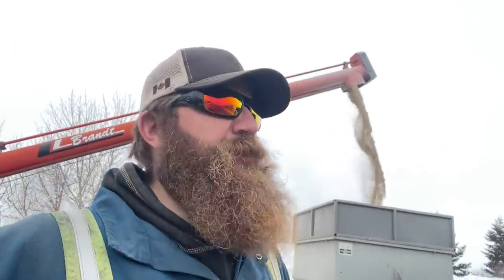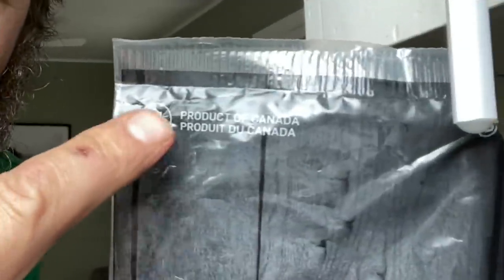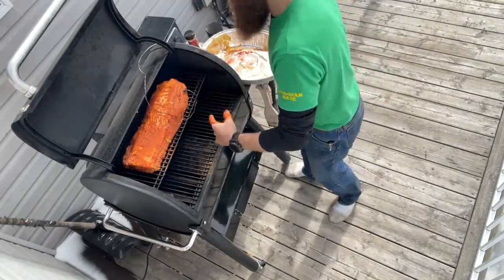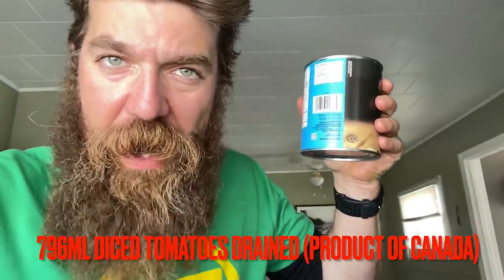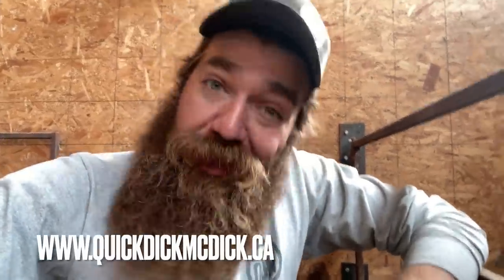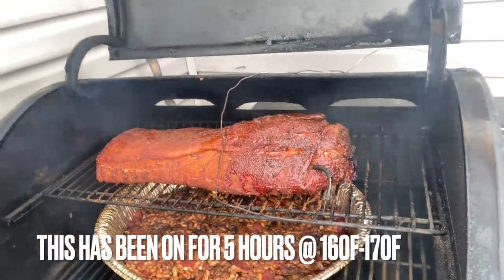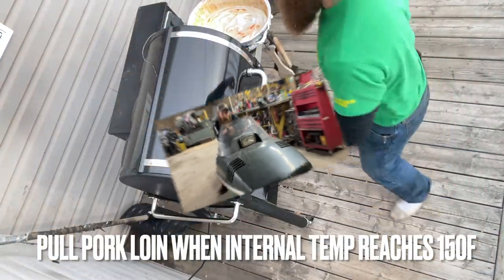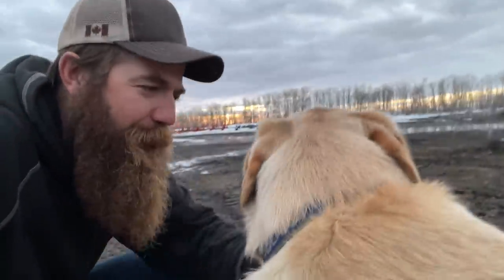The BEST Smoked Pork n Beans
for all your QDM Made in Canada clothing needs!!

Smoked Pork n Beans

Pork Loin:
-Dust pork loin with Dam Good Garlic Pepper Blend and Rusty Sled (or your favourite pork rub)
-Cover and allow to come to room temperature
-Set smoker to 160-165F (max smoke)
-Coat pork loin in mustard then dust heavily with Rusty Sled
-Place on upper rack of smoker for 4-5 hours (150F internal temp at thickest part of loin) then remove, cover and let rest for 30 min.  Slice and serve.

Beans:
-Add 1tbsp of canola oil to pressure cooker
-Add 900 grams of dry navy beans and 1 litre of chicken stock to pressure cooker
-Cook on high pressure for 35 mins
-Chop 400 grams of mushrooms, 2 medium onions, 3 cloves of garlic and 2 chipotle pepper in adobo sauce (add 2 tsp of the sauce)
-796ml diced tomatoes (drained)

Bean Sauce:
-1/2 cup ketchup
-1/2 cup maple syrup
-1/4 cup brown sugar
-1/4 cup molasses
-2 tbsp worcestershire sauce
-stir until sugar is dissolved

-combine all ingredients in a large pan and dust with 2 TBSP Cowboy Thunder spice
-place UNCOVERED under pork loin on smoker

Corn Bread:
-while resting pork loin set smoker to 375F
-combine 1-1/4 cornmeal, 3/4 cup flower (substitute 1/4 cup with ground red spring wheat if you have it), 2 tsp baking powder, 1/2 tsp baking soda, 1/2 tsp pink himalayan salt - set bowl aside
-Melt 8 tbsp butter (1 stick) with 1/2 cup of honey
-Combine 2 farm eggs with 1 1/3 cup milk and whisk then mix in melted butter/honey
-Pour wet ingredients into dry ingredients and mix until smooth
-Grease a cast iron skillet with butter
-Pour mixture into skillet, shake and drop lightly on counter to get rid of air bubbles
-Bake on top rack of smoker for 25 mins or until browned sides begin to pull away from pan and toothpick inserted into centre pulls out clean

This will feed an army.  Thanks for tuning in folks!!

QDM